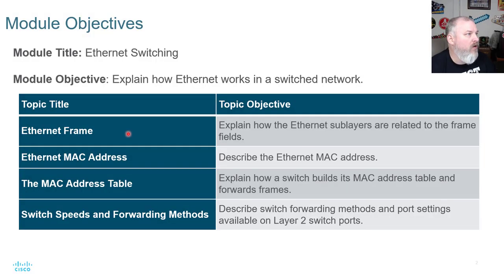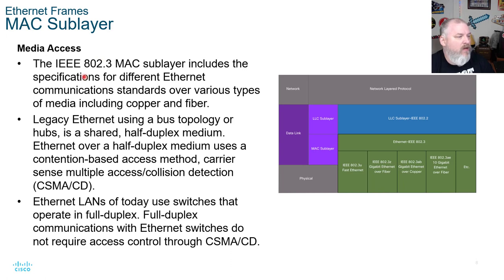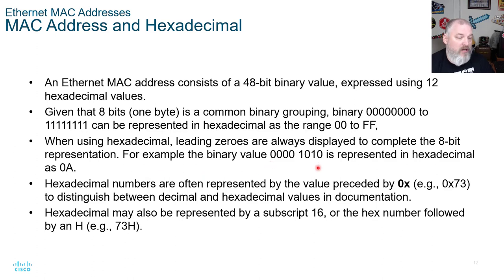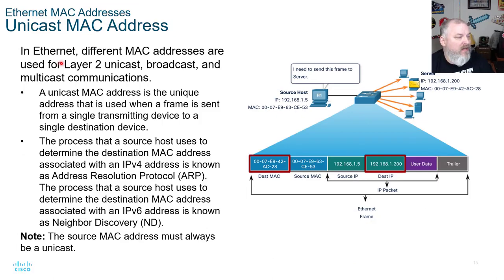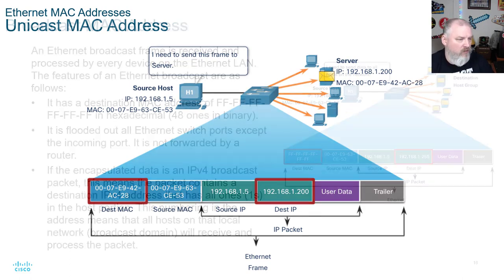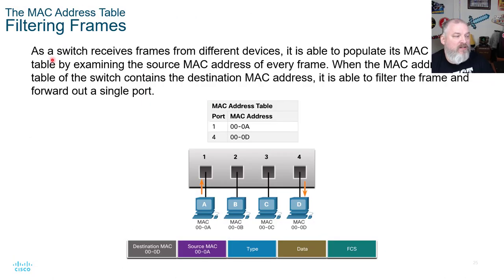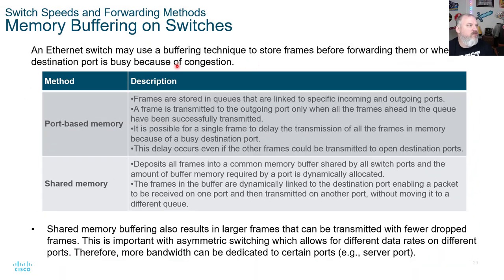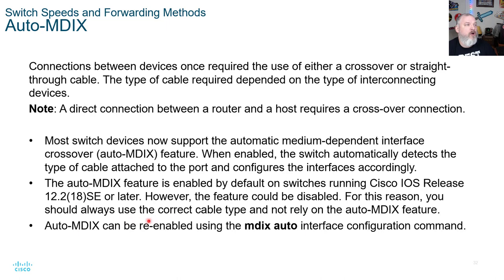Intro To Networks v7 - Module 7 - Cisco CCNA NETACAD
Welcome to the Cisco NETACAD Introduction to Networks Video Series by Jason Johnson

This video covers Module 7 : Ethernet Switching

RFC 894 : A Standard for the Transmission of IP Datagrams over Ethernet Networks

CCNA: Introduction to Networks (ITN) covers networking architecture, structure, and functions. The course introduces the principles and structure of IP addressing and the fundamentals of Ethernet concepts, media, and operations to provide a foundation for the curriculum.

I am not able to provide a copy of the packet tracer files to the public. You can contact your instructor in the NETACAD course for a copy.

Resource Attribution
Intro music clip is from Adrian Von Ziegler. "Wolf Blood"
This notice is being posted as requested by the artist for the use of the clip.